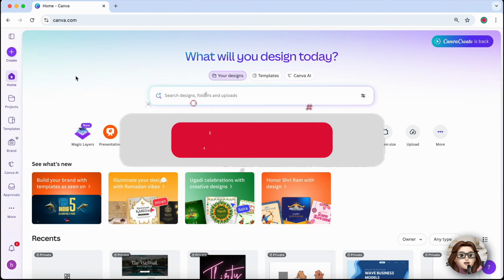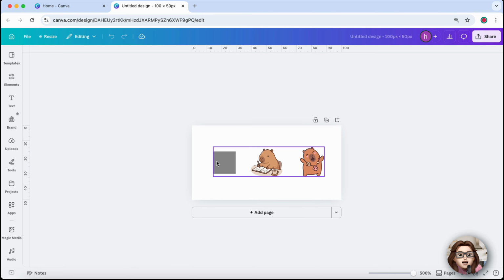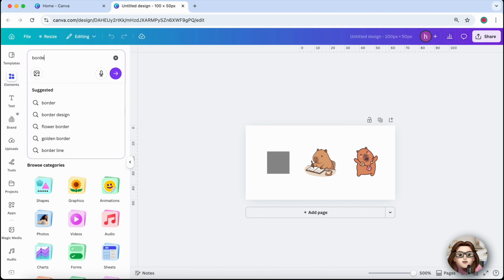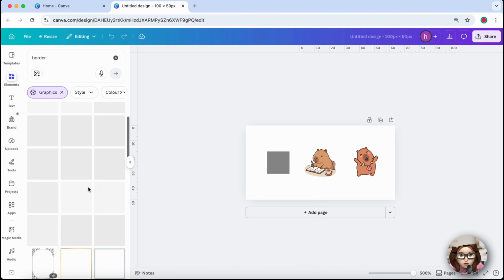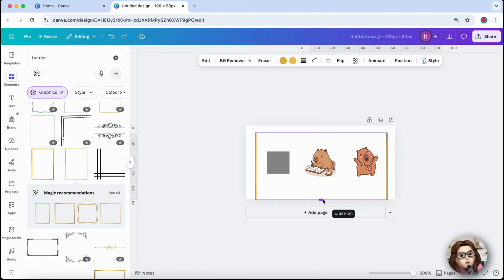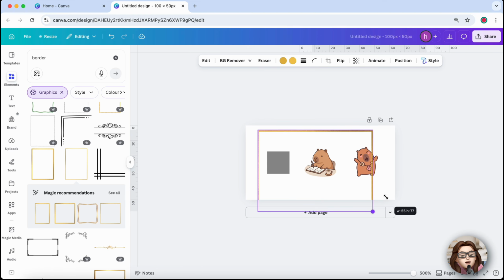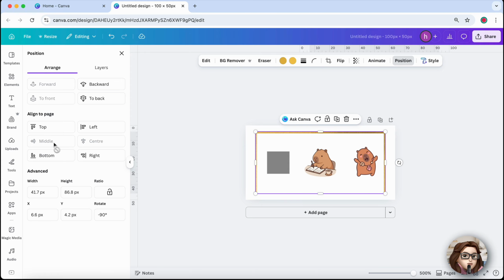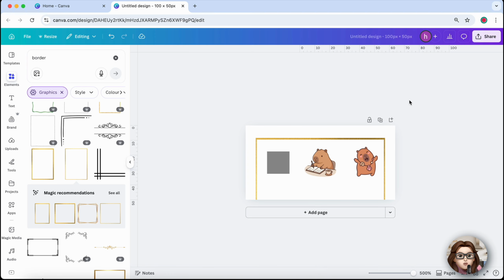How To Add Border In Canva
Want to add a border in Canva? In this video, you’ll learn exactly how to create and customize borders in Canva step by step, even if you’re a beginner.

Canva is a powerful design tool that allows you to enhance your visuals with simple elements like borders. Adding a border can make your design look more structured, highlight important content, and improve overall visual appeal.

In this tutorial, you’ll discover multiple ways to add borders in Canva. First, you’ll learn how to use shapes like rectangles and squares to create custom borders around your design or image. You’ll see how to adjust thickness, size, and color to match your style.

We’ll also cover how to use Canva elements to find ready-made border designs. Canva offers a wide range of decorative borders that you can easily drag and drop into your project.

In addition, you’ll learn how to add borders to images using frames and effects. This is perfect for creating profile pictures, thumbnails, and social media posts.

You’ll also get tips on adjusting transparency, alignment, and spacing to make your borders look clean and professional.

This method is perfect for content creators, designers, students, and beginners who want to improve their designs quickly.

By the end of this video, you’ll know how to add borders in Canva using different methods and create designs that stand out.

This video shows you How To Add Border In Canva Easily! Watch this Video till the end to learn How To Add Border In Canva.

Were you able to figure out How To Add Border In Canva? Share this with your friends who want How To Add Border In Canva.

Problem Solved in this Video-:

What Do you Think of How To Add Border In Canva?